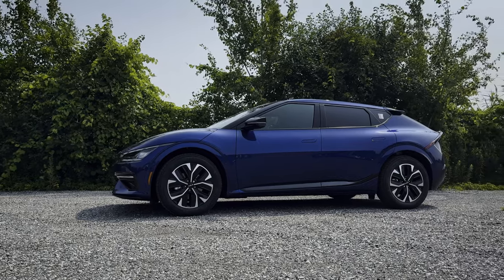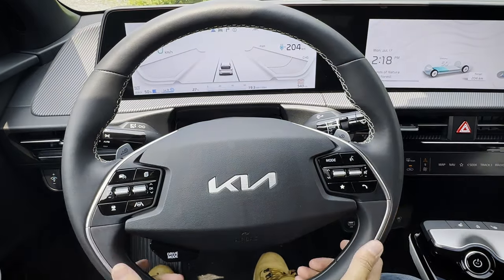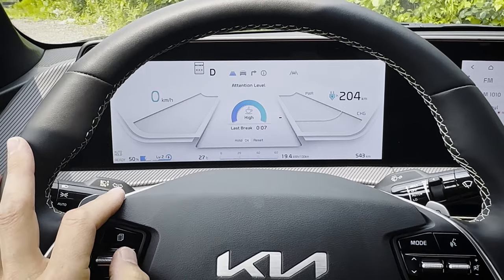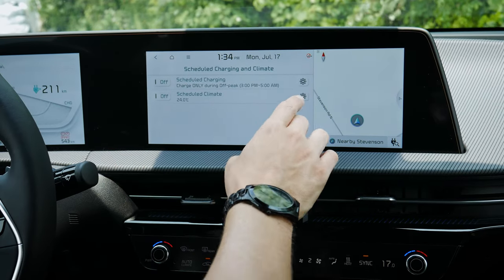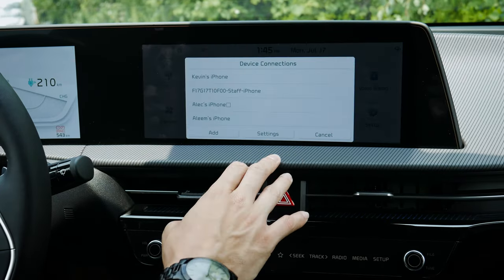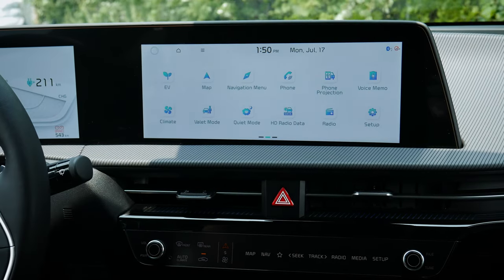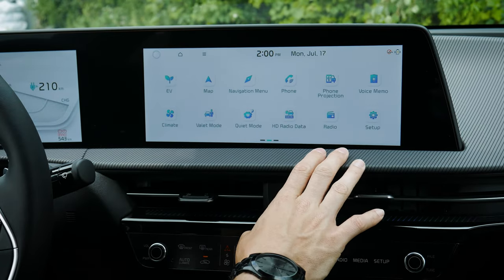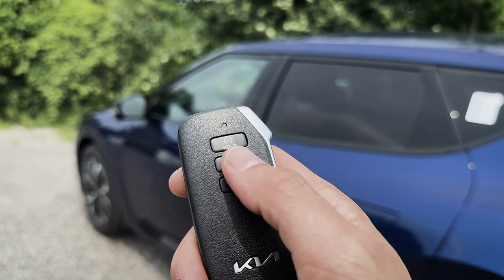Learn everything about the Kia EV6 | Charging, Android Auto, Apple CarPlay, features and more!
Available rear wheel or all wheel drive, with a standard or extended range battery, the Kia EV6 is a blast. You'll find 232 mile (373 km) range on the low end of the standard range, going as high as 310 mile (499 km) in the rear wheel drive extended range.

This was the first time that I've seen the EV6 in person and was surprised by the overall style and enjoying how it handled while driving. In this video you're going to learn everything about the Kia EV6. I talk about the range, power, difference in trim levels, standard/available technology and everything in between.

The car that was used in this video had the following specs:
2023 Kia EV6
  - AWD Long Range GT-Line 1 (Canada) / Wind e-AWD (USA)
  - Yacht Blue Exterior /  Black Interior

MSRP:
Canada - $63,833
USA - $53,925

**Camera/Video Gear Used As Of August 2023**
iPhone 14 Pro

Timestamps:
00:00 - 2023 Kia EV6 pricing, drivetrain, exterior styling and technology
02:25 - Under the hood of the EV6, EV Range and Range
04:25 - EV6 size, driver door highlights and driver seat comfort
07:15 - Steering wheel, cluster and HUD in the Kia EV6
18:30 - Kia EV6 Infotanment: Homescreen, Customize Layout, EV charging and pre-conditioning the cabin
24:10 - Using factory navigation
28:20 - Connecting an iPhone to the Kia EV6 and setting up Apple CarPlay
33:45 - Connecting an Android to the Kia EV6 and setting up Android Auto
37:40 - Climate control, Quiet Mode, Media: Radio, SiriusXM, Presets and Audio Test
42:30 - Driver Assistance Smart Cruise Control, Drive Modes, Cluster, Lights and Keyfob tricks
52:00 - Change vehicle bluetooth name, Voice Commands and General Settings: Language, measurement units etc
56:05 - Dash, Climate Controls, Center Stack Powerpoints, Shifter, Wireless Charging and 360 Camera
59:25 - Overhead controls, sunroof availability and 2nd row space and features of the Kia EV6
1:02:25 - Rear end styling, Kia EV6 Charge Door and Charge Times, Cargo Dimensions and Trunk features